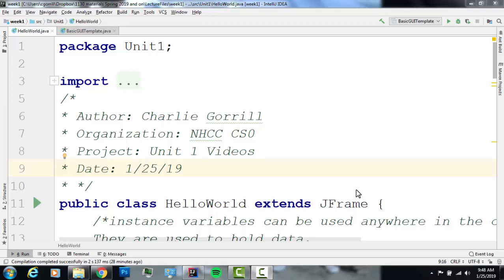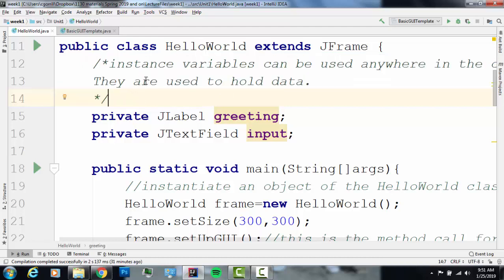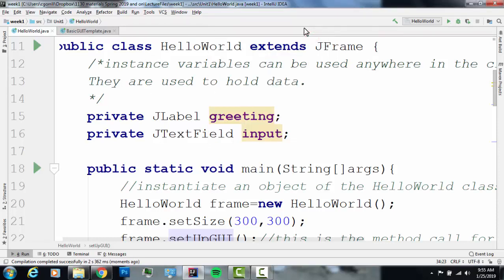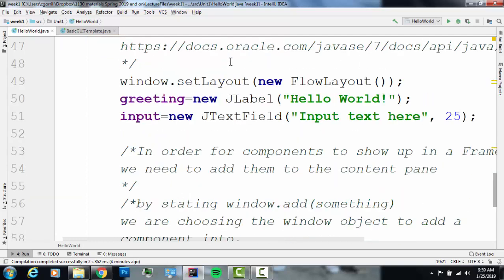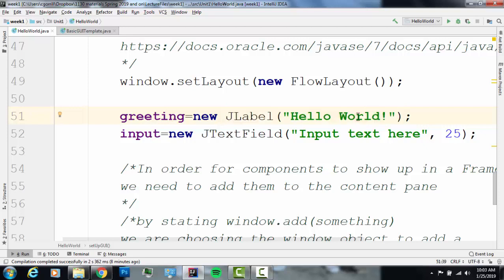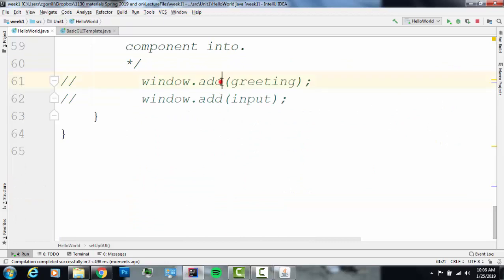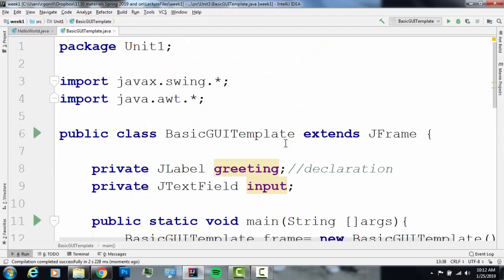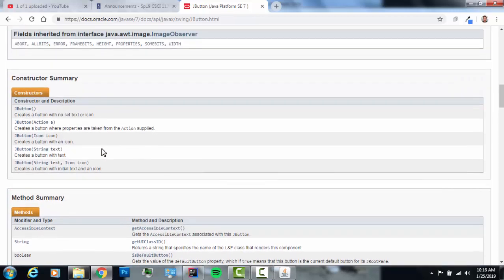JLabel JFeild Basics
This video builds on our GUI template.  You will look at a file that creates and adds a JLabel and JTextField.  You will then add those components to your GUI Template.